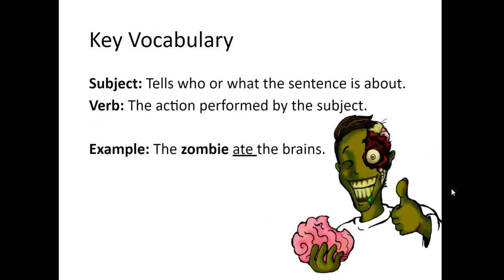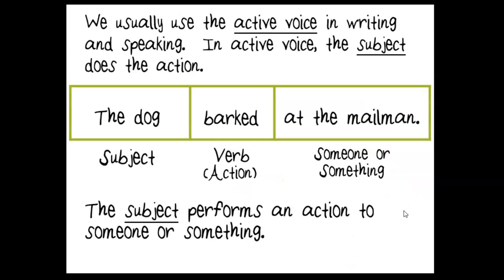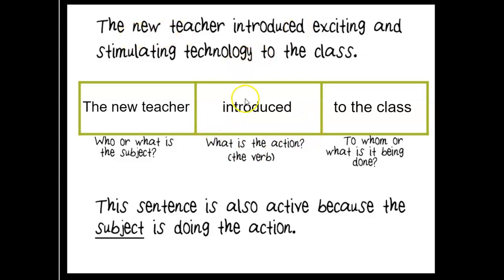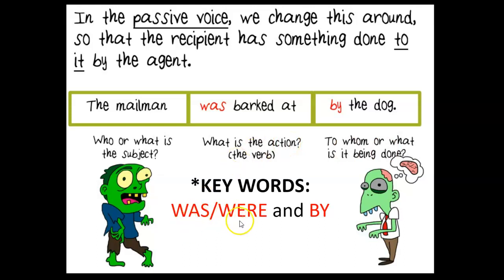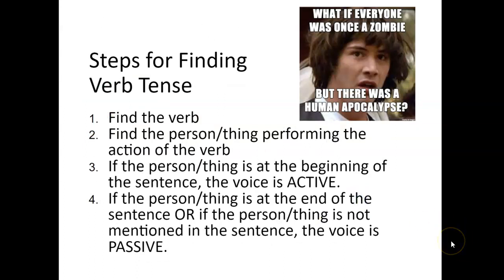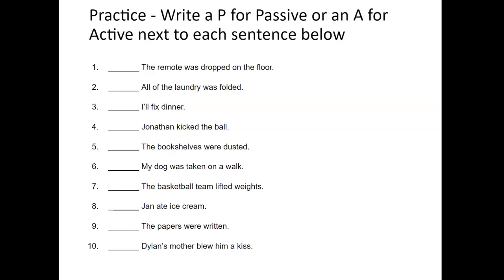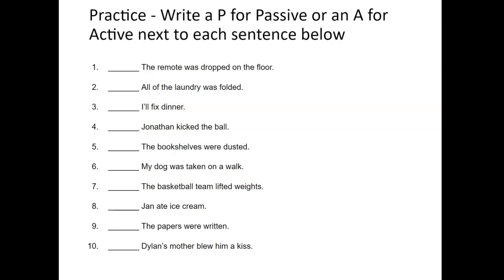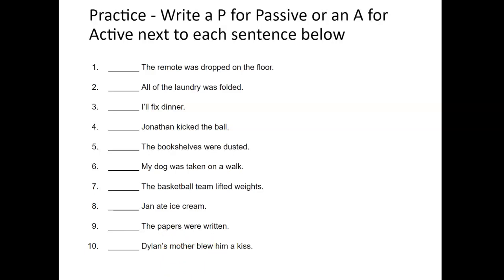NTI Day 1